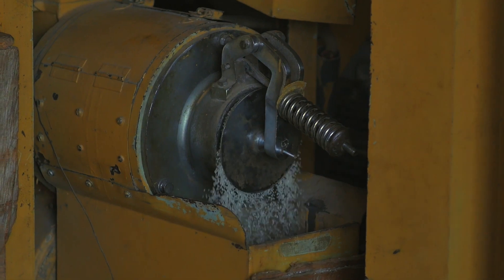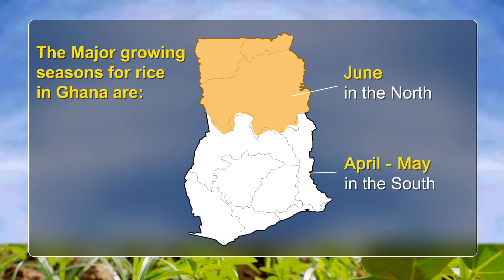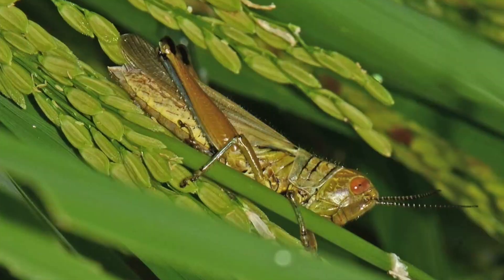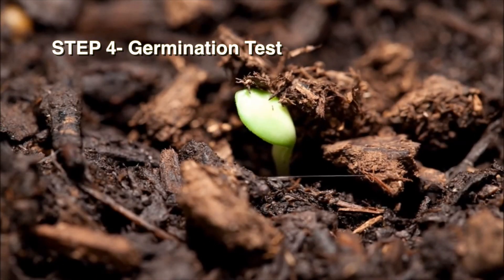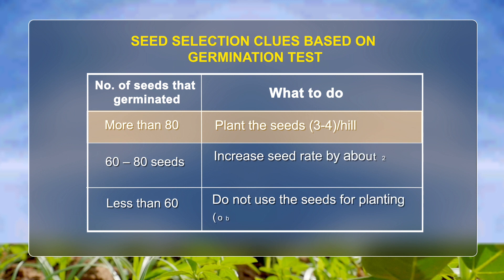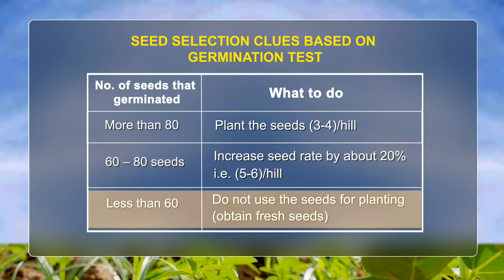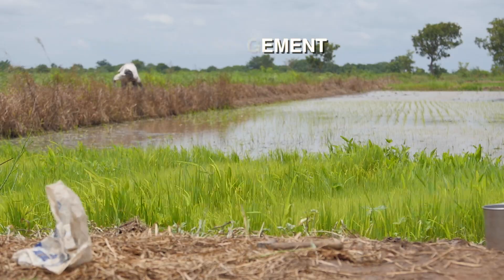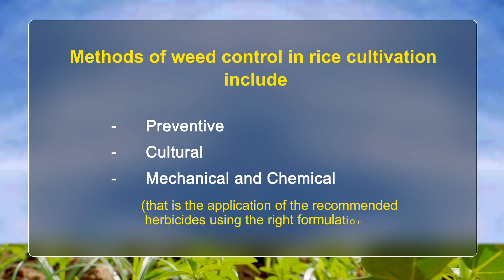AGRONOMY OF RICE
AGRONOMY OF RICE - Rice Production in Ghana